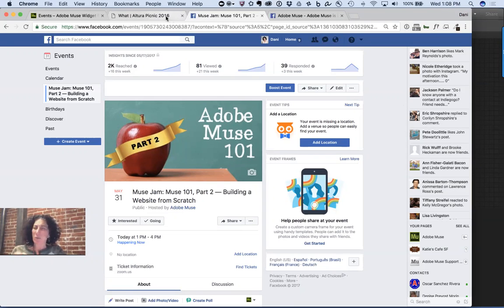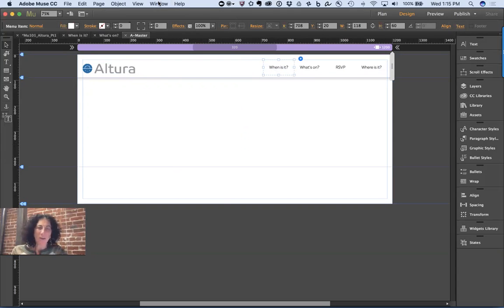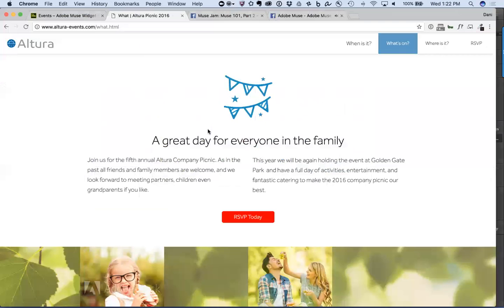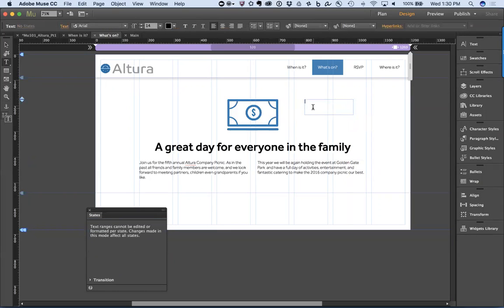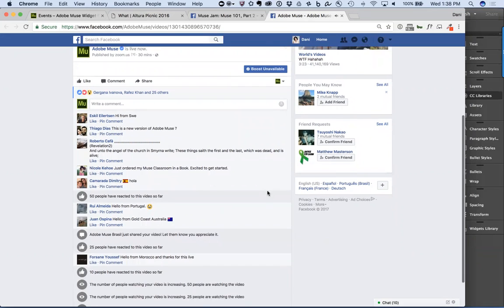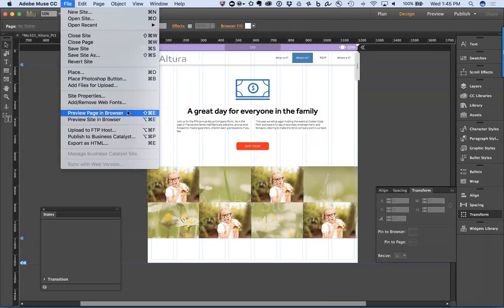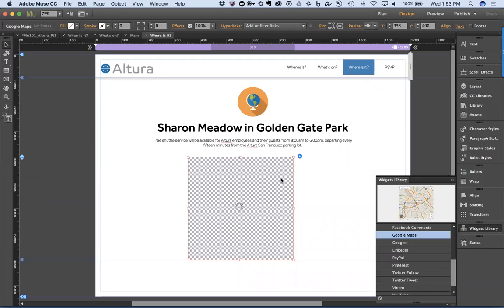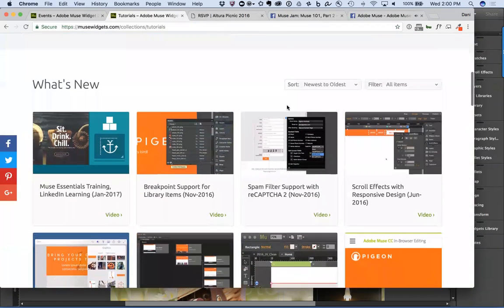Muse Jam: Adobe Muse 101, Part 2 — Building a Website from Scratch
Part 2 of 2. Learn the basics of building your first website with Adobe Muse, hosted by Principal Product Manager Dani Beaumont. In this session we'll take you all the way from File New, to publishing your first simple website. After the presentation we'll open the floor to any questions you might have with the tool.